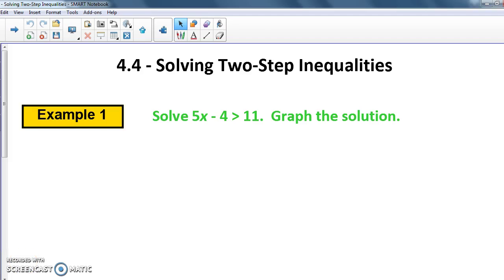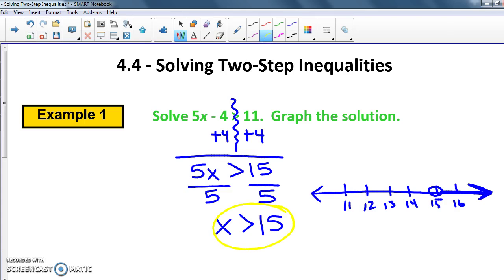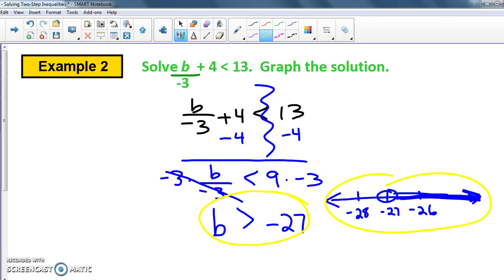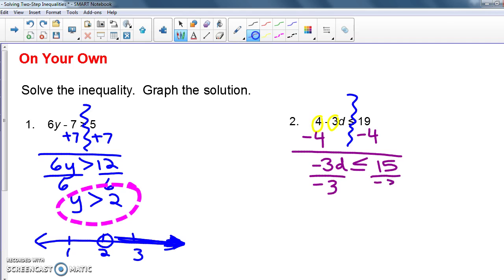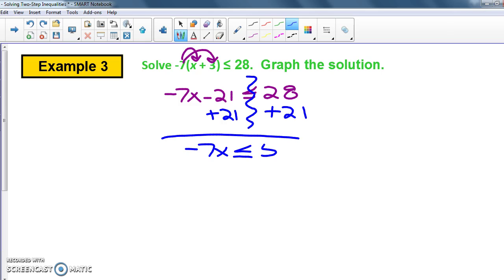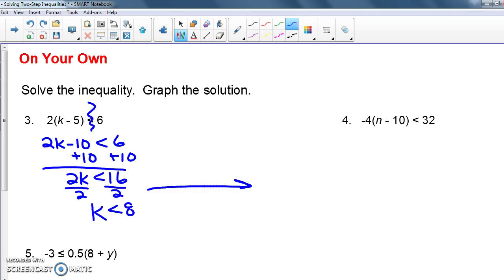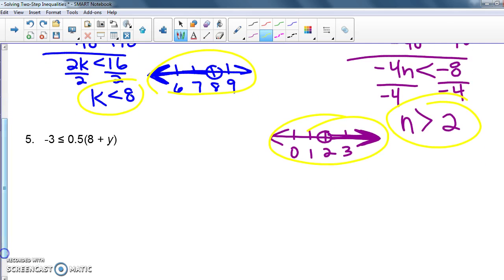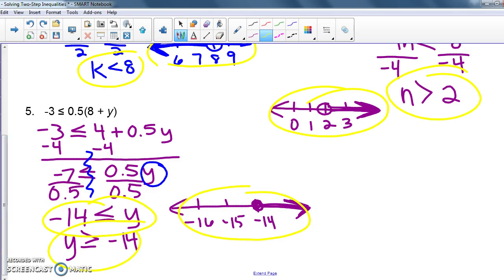4.4 - Solving Two-Step Inequalities